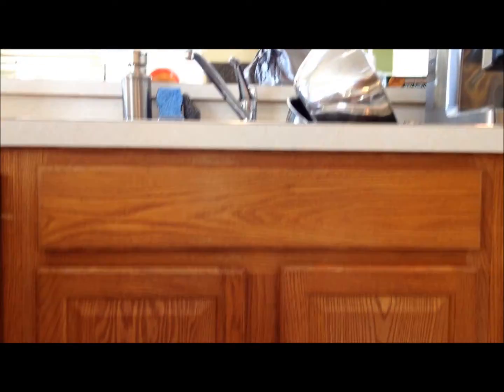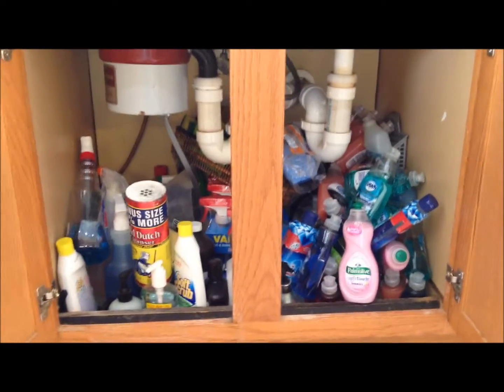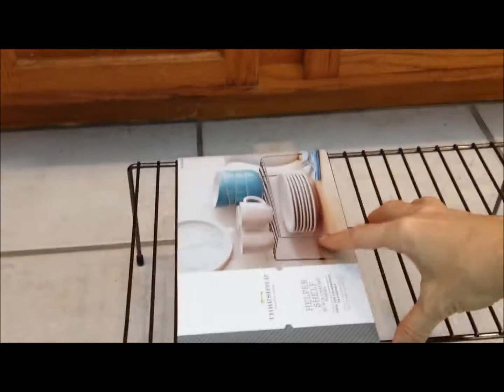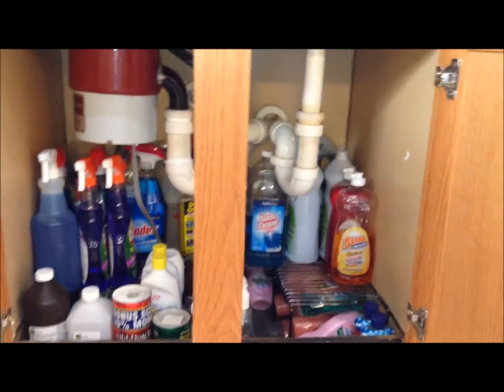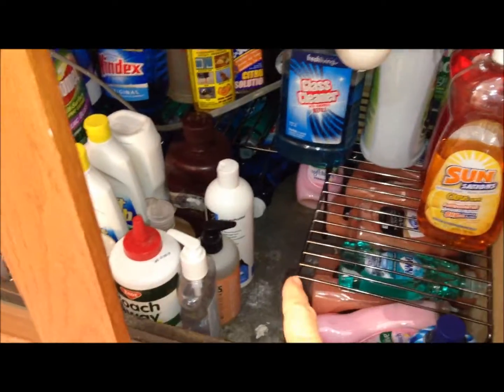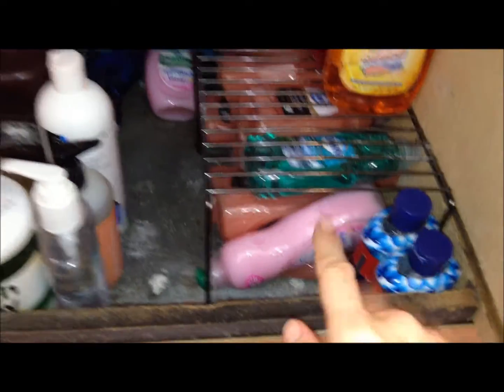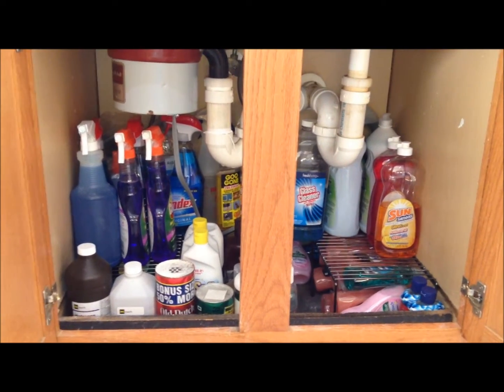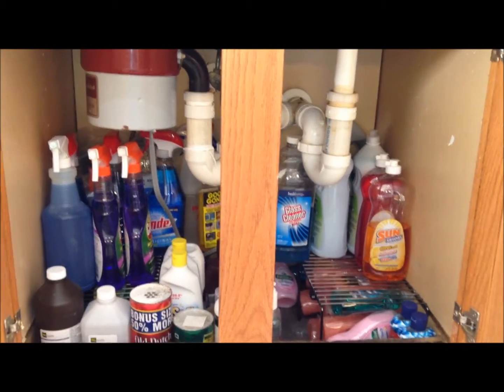Organizing Coupon Clutter Under Kitchen Sink! :) Before and After!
Before and After shots to see the big reveal! OK, it may not be that exciting to some but to me it is essential to get a grip on the everflowing incoming of items from couponing to help build prepping emergency supplies. It is a journey of continuous gathering and organizing when one becomes a prepper who coupons to build up the stockpile. To maintain sanity in the home I decided to tackle the area below the kitchen sink as it has become overrun with little goodies gathered.  I had to do it soon or risk being buried in mini-Dawns! :)